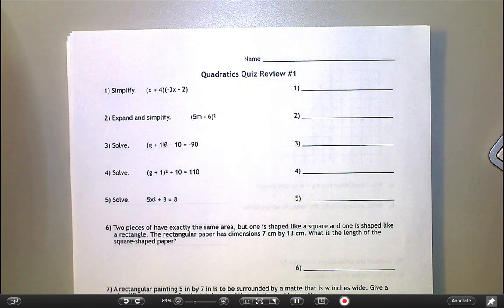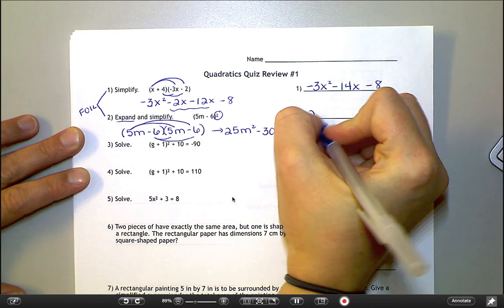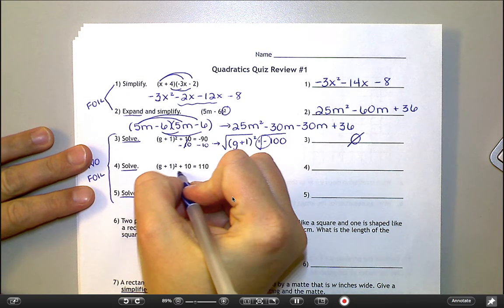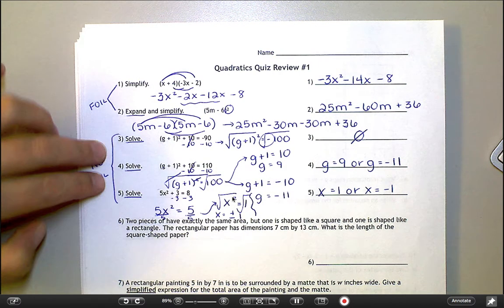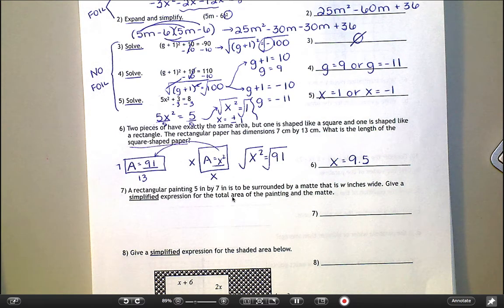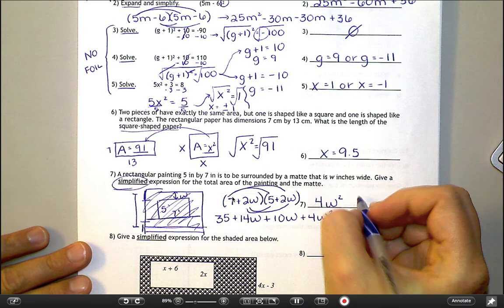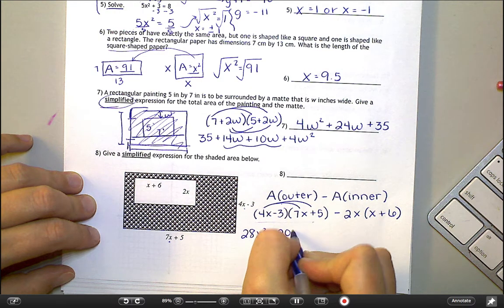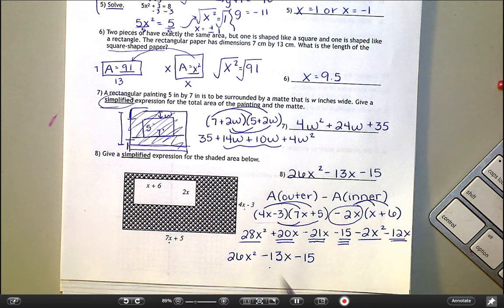Quadratics Quiz Review - Pt 1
Alg 1A
Ch 6 Quiz Review (#1)
FRONT